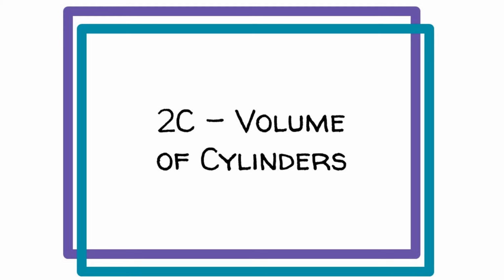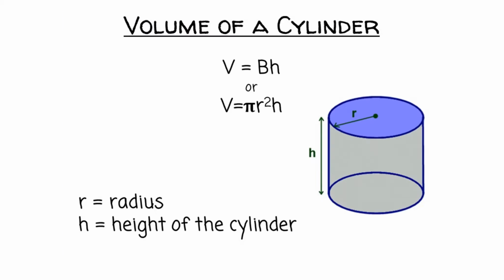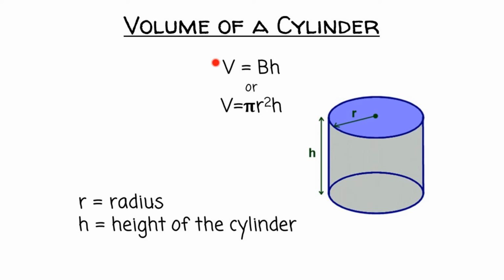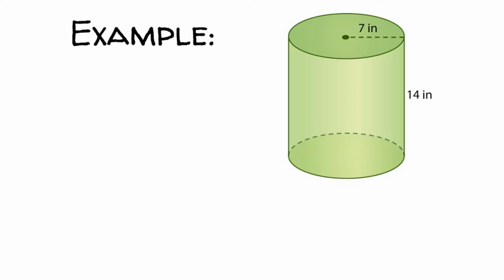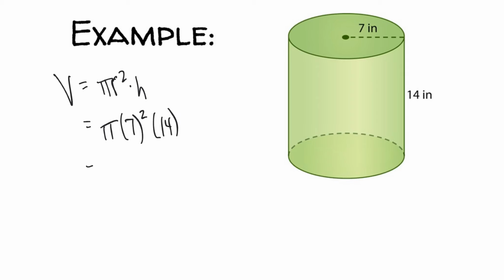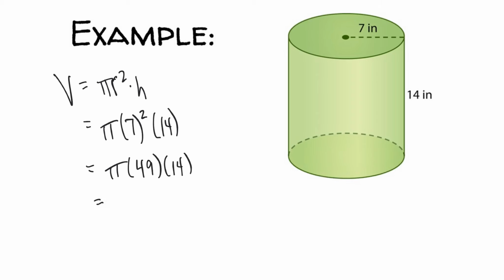2C - Volume of Cylinders